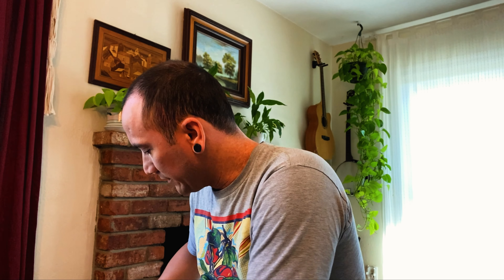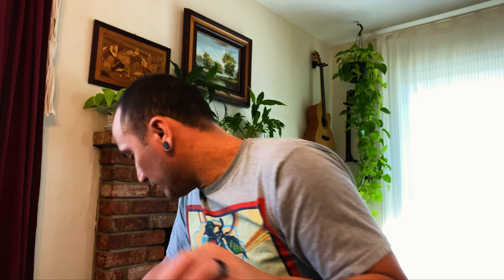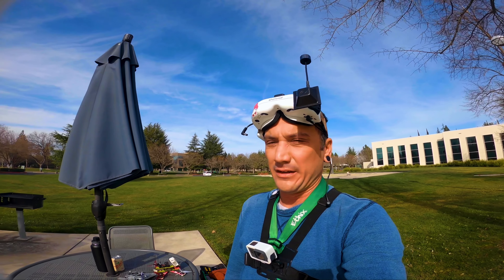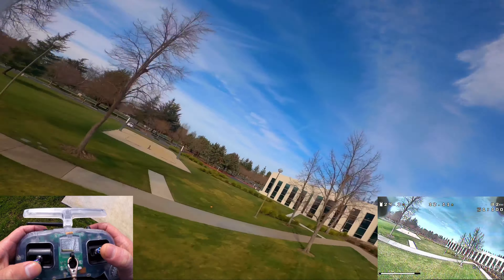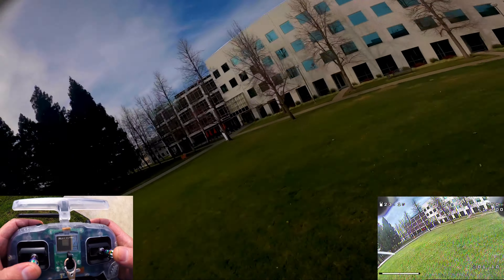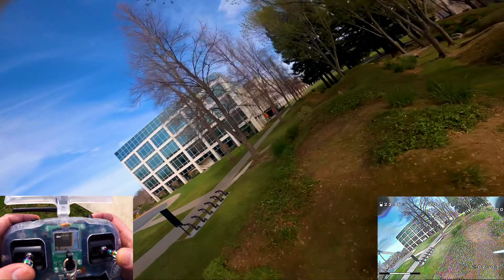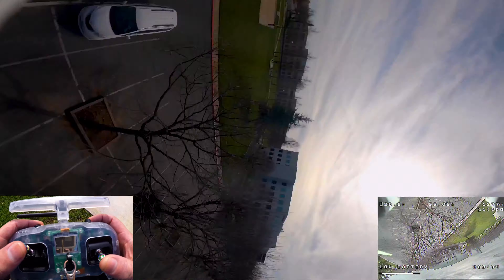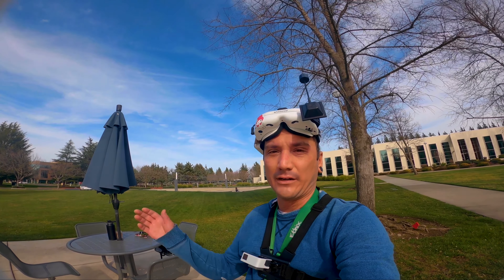i won a drone built by Baldman FPV | VLOG + freestyle RIPドローン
get right to the flight: 3:38

Baldman FPV had a giveaway and i won! he built and tuned this kwad. in this video, i unbox it, gussy it up, then rip it.

|---SETUP---|
FC firmware
FC: Flywoo F7
frame: team blacksheep source one v3
motors:  2306 | EMAX eco 2 1700kv
lipo battery: 6s 100c 1200mah speedy pizza drone
props: Ethix P4 candy cane
rx: TBS tracer
radio: tango 2 pro w/ NV14 stick ends + tracer
FPV cam: Foxeer predator
FPV cam angle: 25ish degrees
HD cam: GoPro hero8 black
analog goggles: fatshark dominator HD w/ TBS fusion